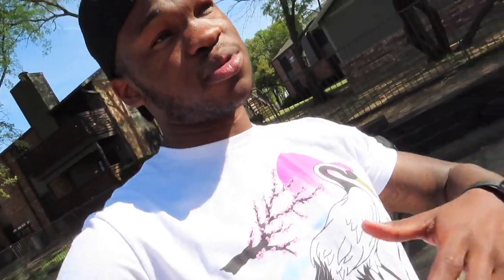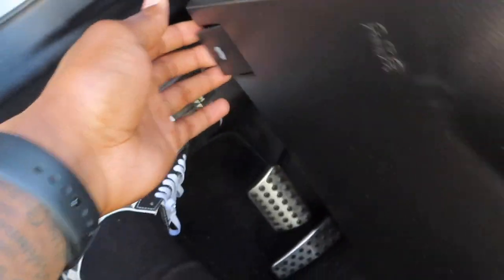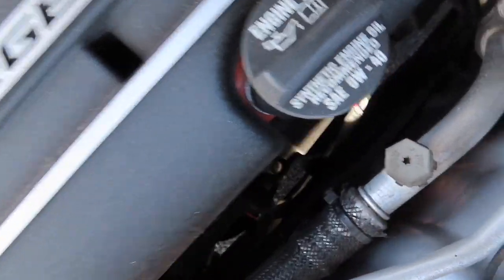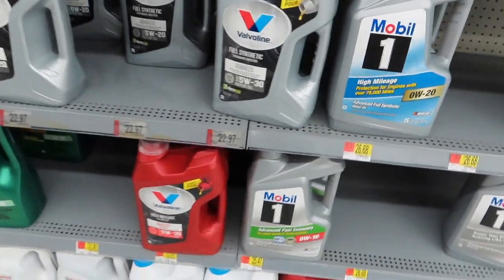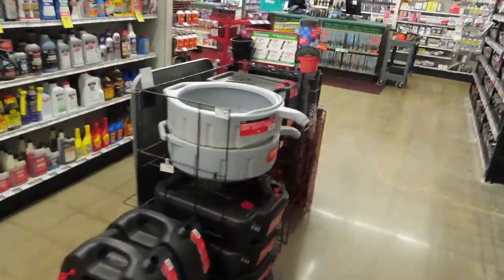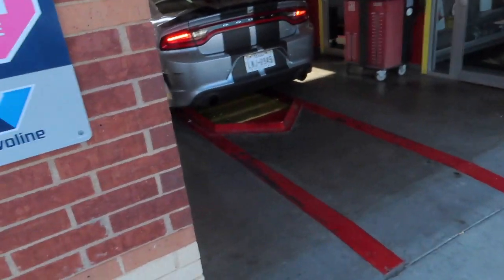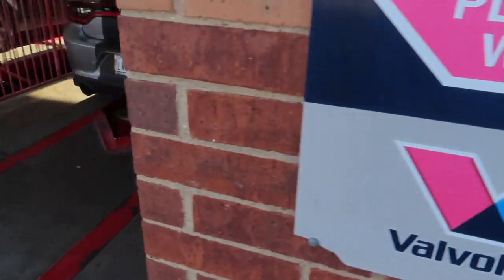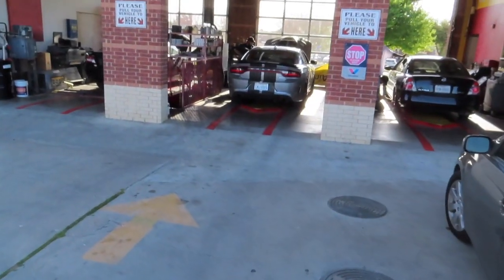How Expensive Is A Oil Change For A Hellcat??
I love EACH AND EVERY person that watches and supports my channel.

Instagram👇🏾: @iamkingmazi